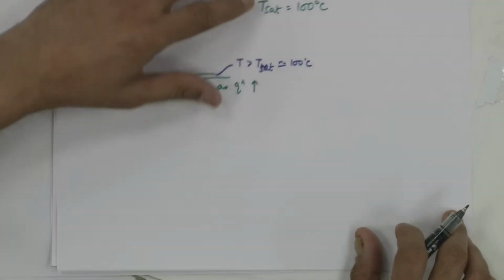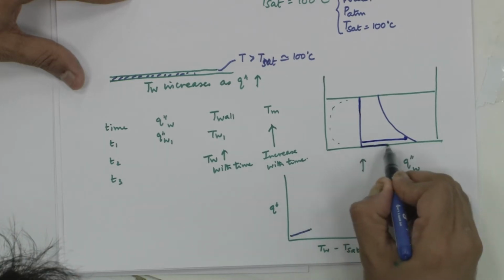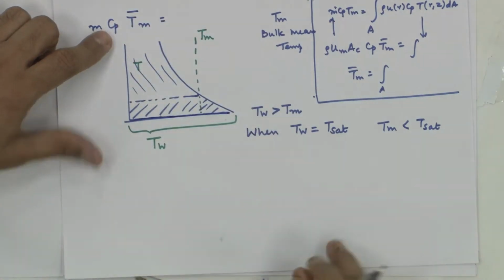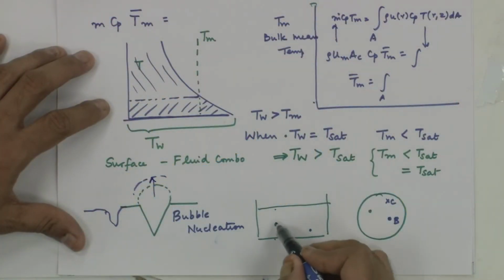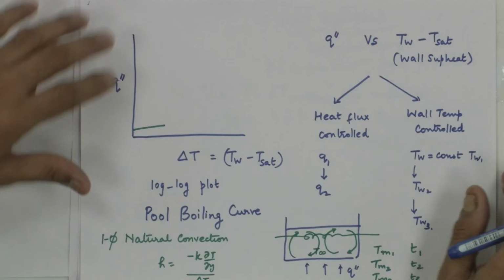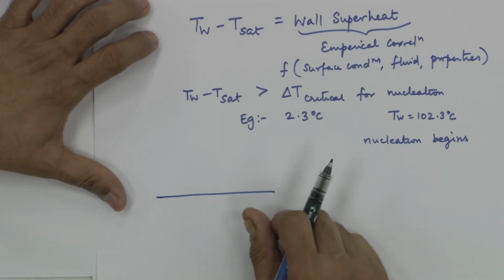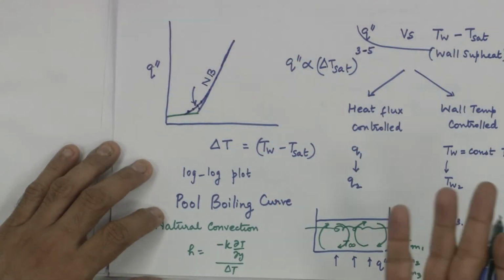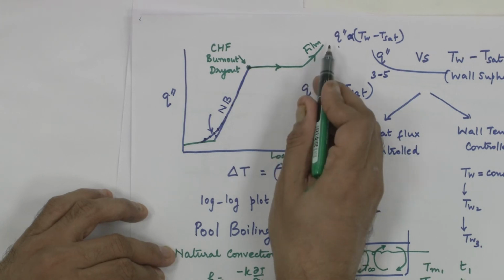Arpit Lec 54